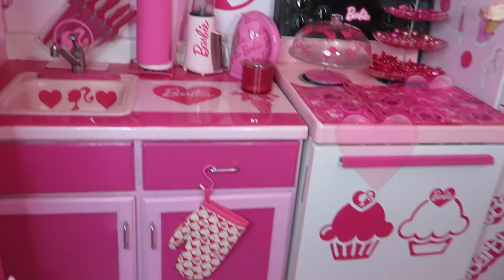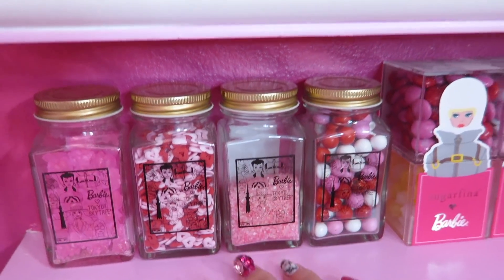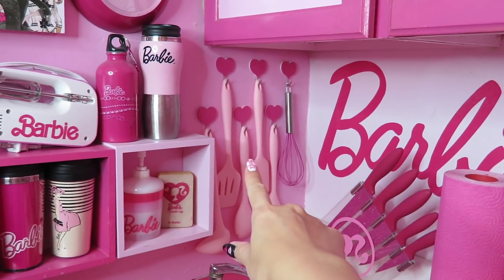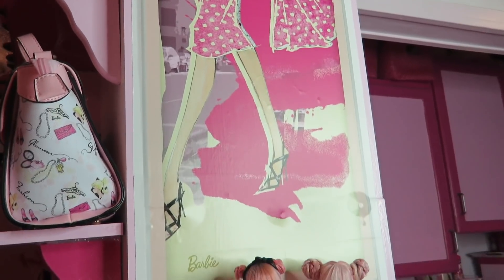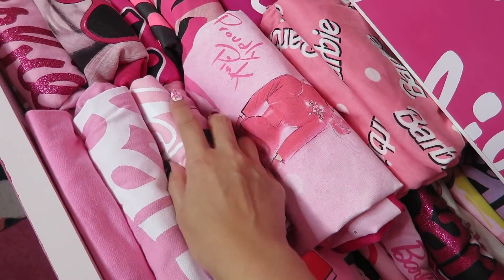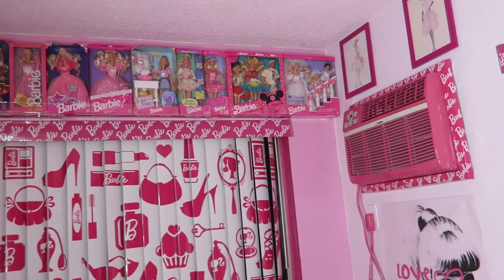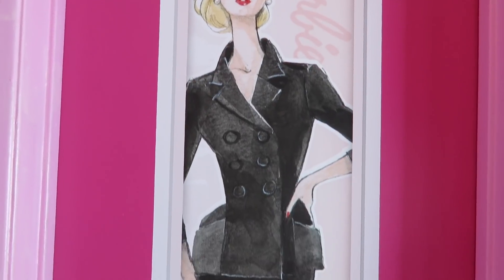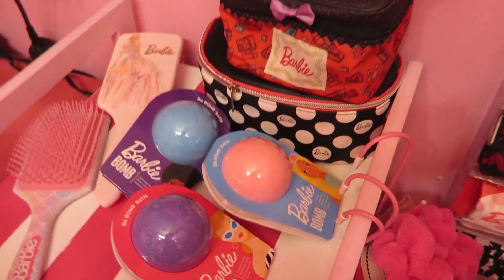BARBIE ROOM TOUR 2019 ♡ BARBIE HOUSE TOUR REAL LIFE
Barbie Room Tour 2019 video is here!! Many Updates for Barbie doll collections and Barbie DIY stuff!!! Please enjoy Barbie house tour real life!!!